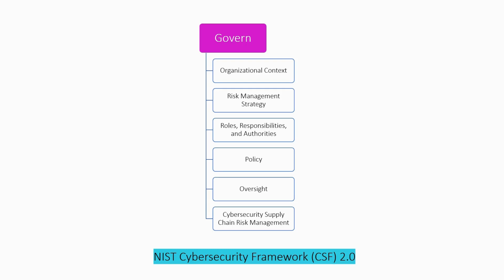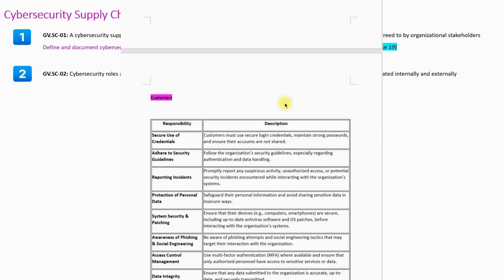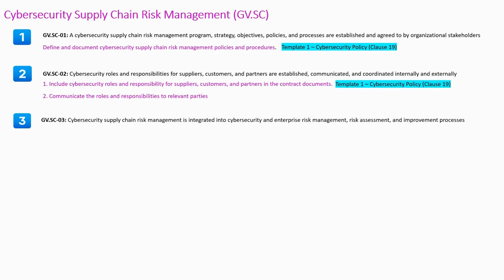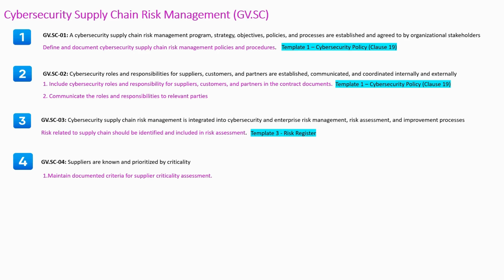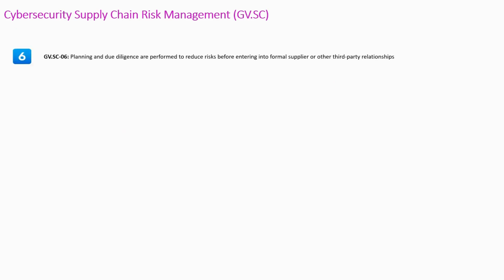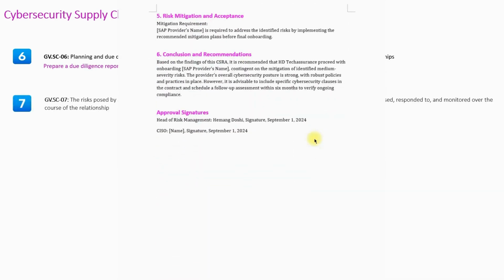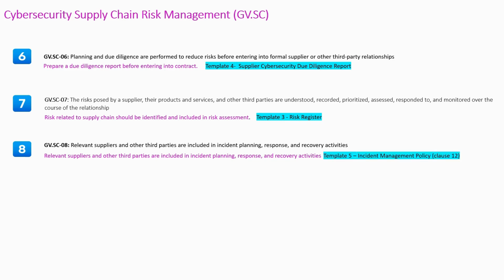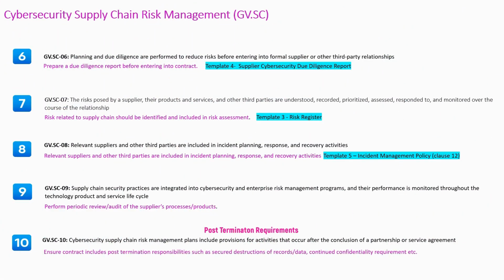Lecture-10 | NIST CSF 2.0 - Govern Function – 6th Category | Hemang Doshi | 2024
Dive deeper into the Govern function of the NIST Cybersecurity Framework (CSF) 2.0, now focusing on its sixth category.

Stay Secure, Stay Ahead:
Discover the critical role of the Govern function’s sixth category in fostering an agile and accountable cybersecurity posture.